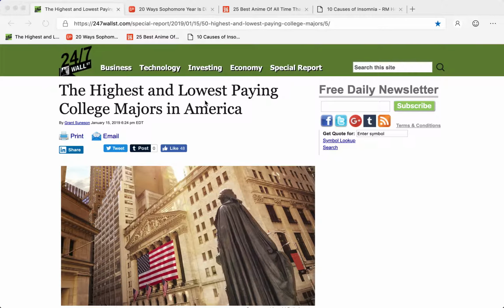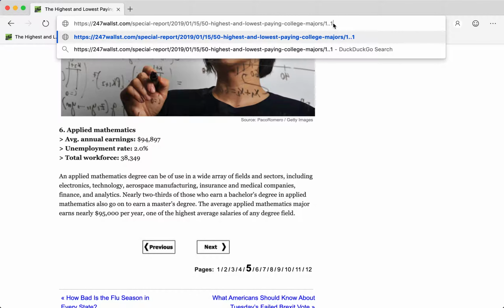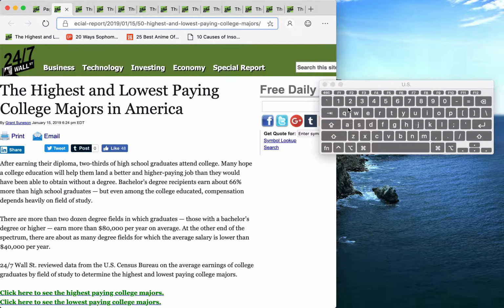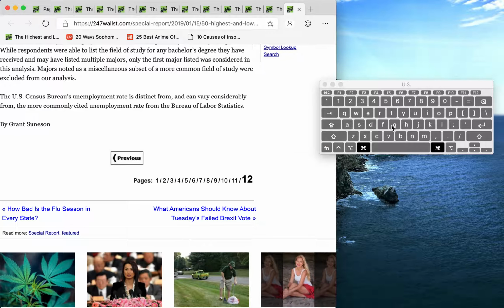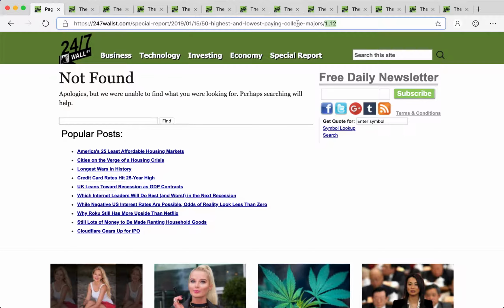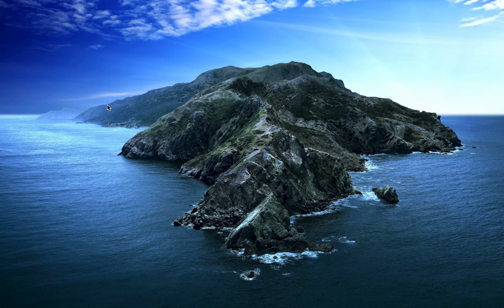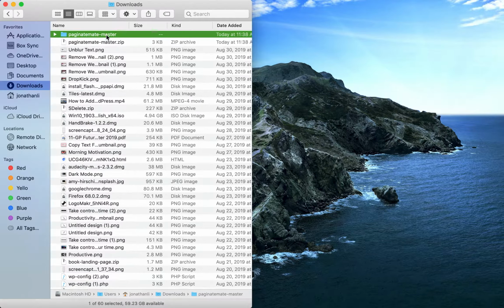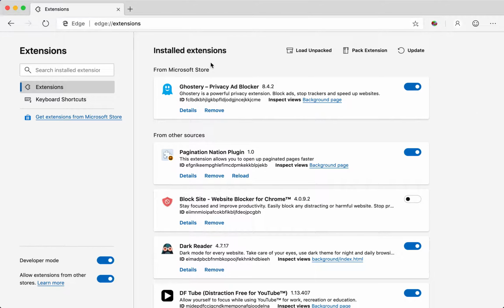How To Open Paginated Pages All At Once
Does it annoy you, or does it feel slow when an articles is split across different pages? I've created a chrome extension that opens up the pages all at once and in this video I show you how it works so you can have a better desktop experiences when you ever visit a paginated page. Luckily, chrome extensions are cross platform. However, they don't work on mobile.

This video is about How To Open Paginated Pages All At Once.